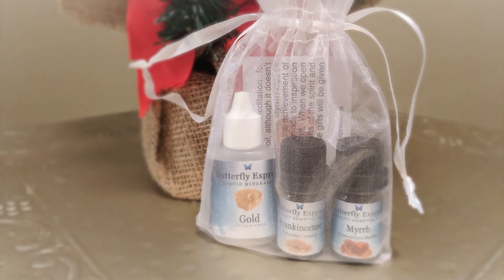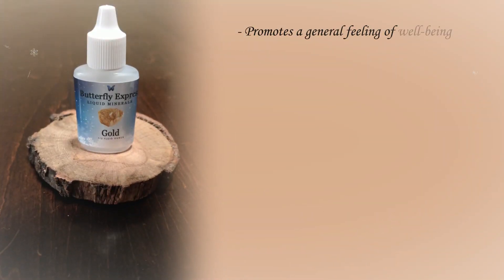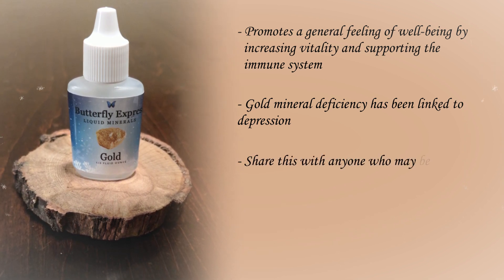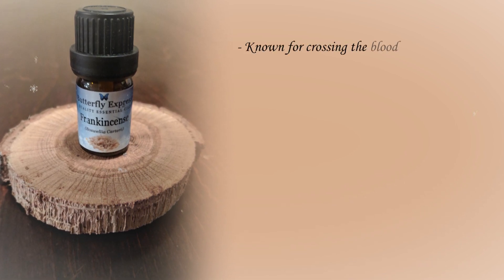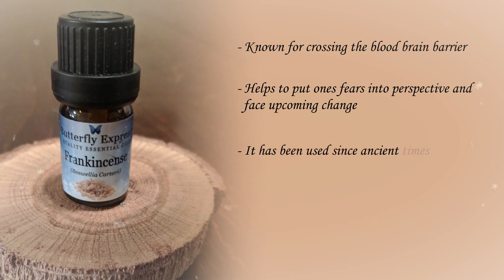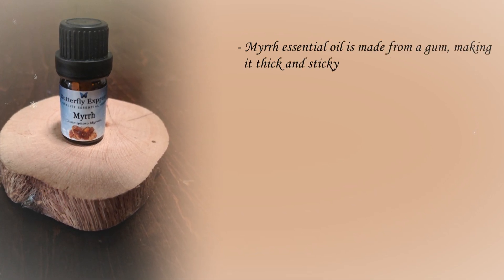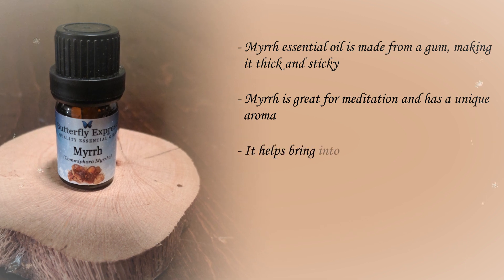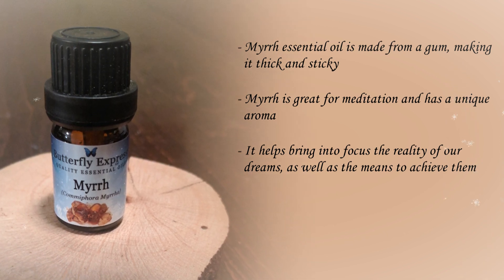All is Calm Kit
This little gift set contains the gifts the magi brought to the Christ child.  It contains Frankincense essential oil, Myrrh essential oil and Gold liquid mineral.  There is an amazing need for these three I this time of year.